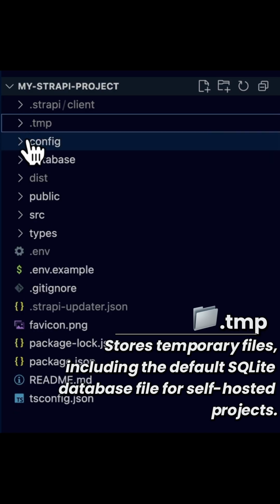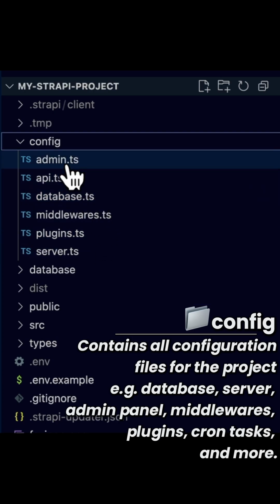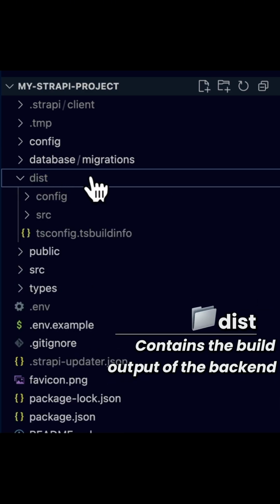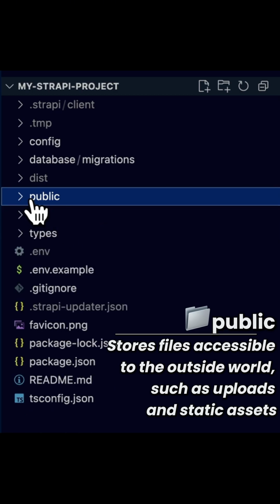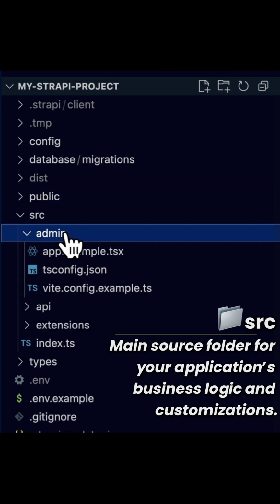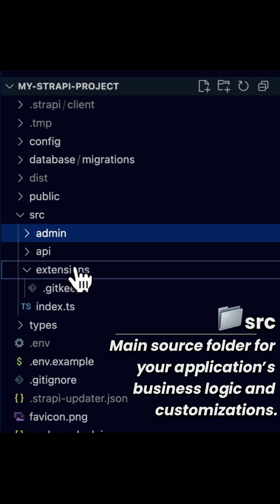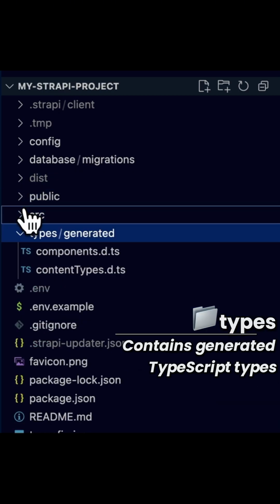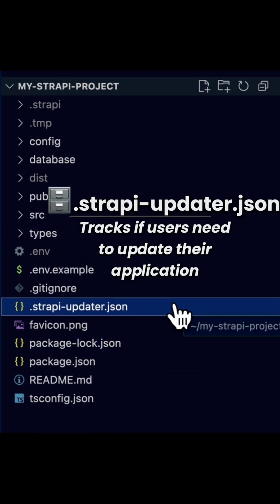#2: Strapi Project Structure Explained!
🎥 Strapi Project Structure Explained!